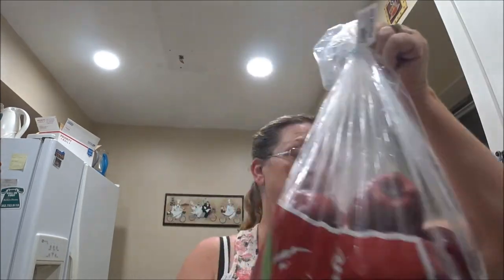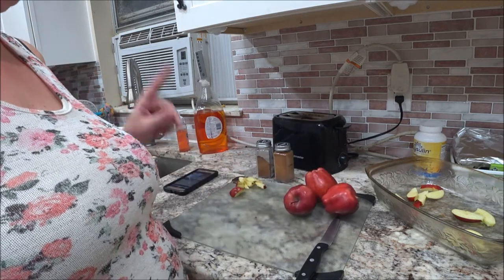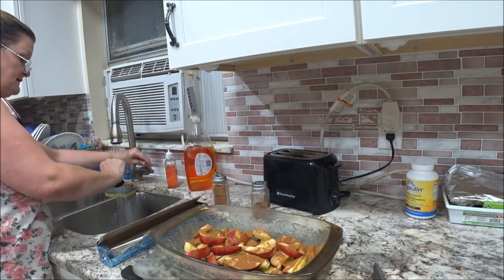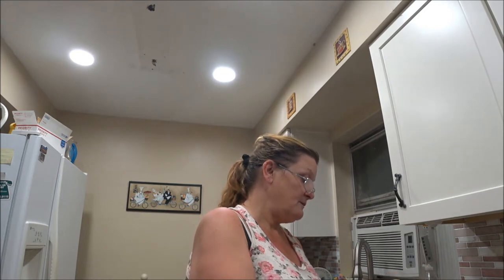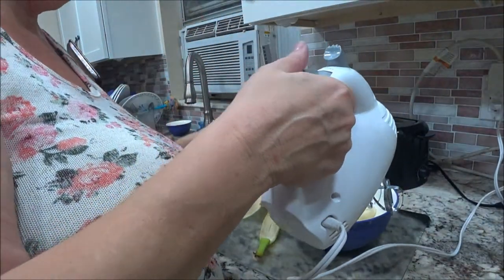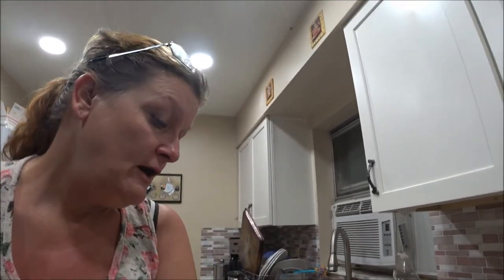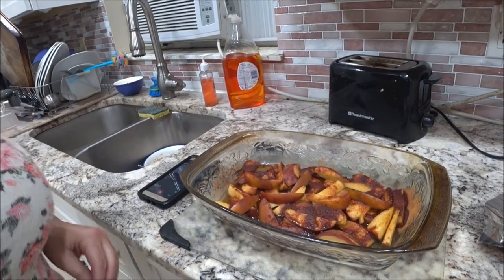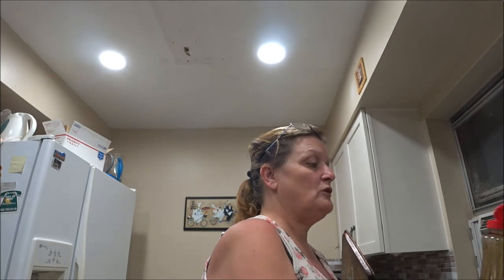Apple cinnamon Dessert for Diabetics.